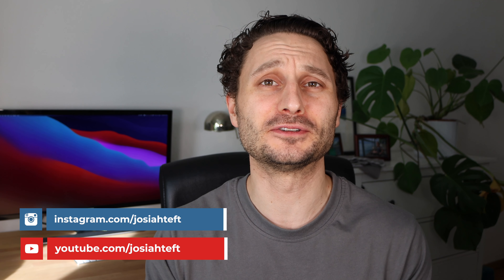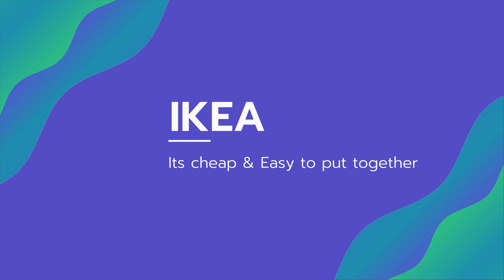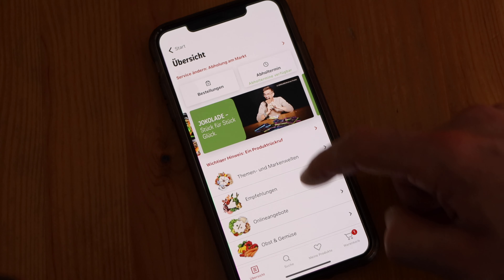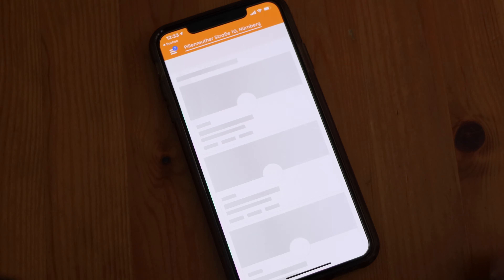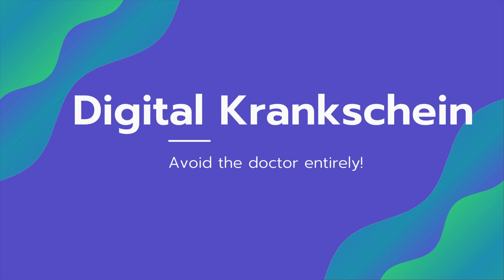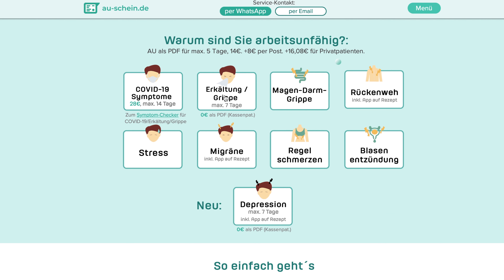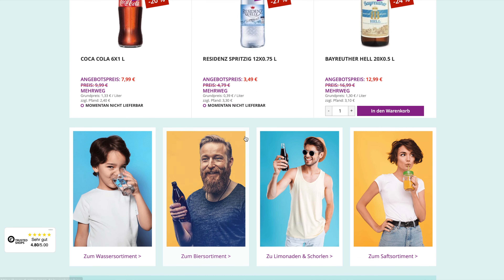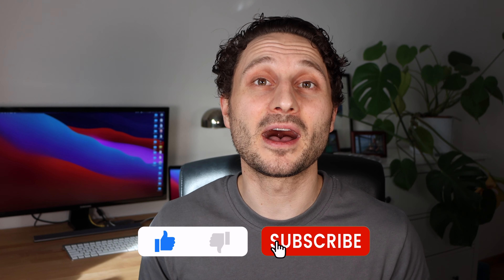How to shop & get everything done online in Germany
In this video, I share how I get all of my shopping and errands done online and never have to leave my Apartment!

I hope this video helps make your life a little bit easier and gives you some ideas as to how you can save time and get more done by shopping and ordering online!

Here are a few of the links from the services I share in this video:

Amazon.de

Ikea.de

obi.de

deutschepost.de

dhl.de